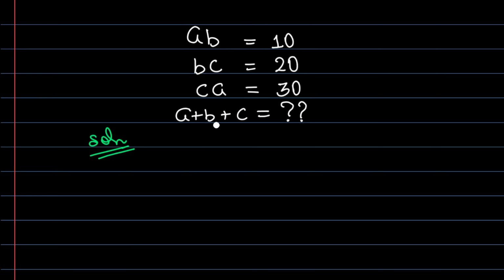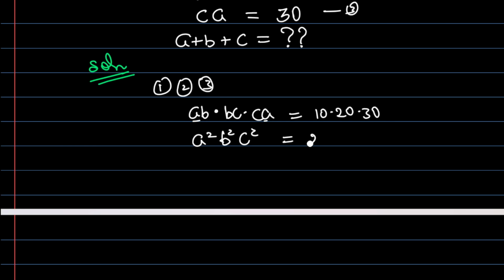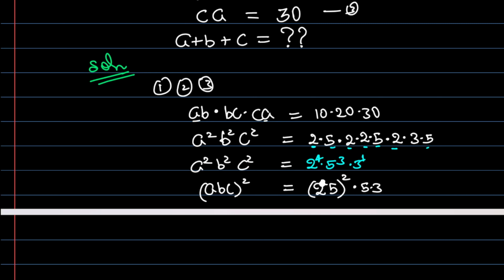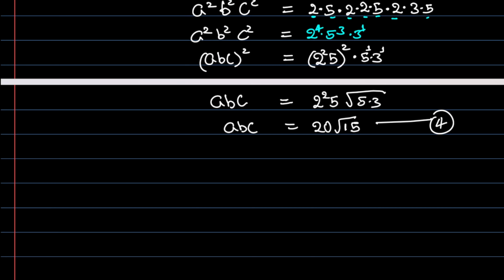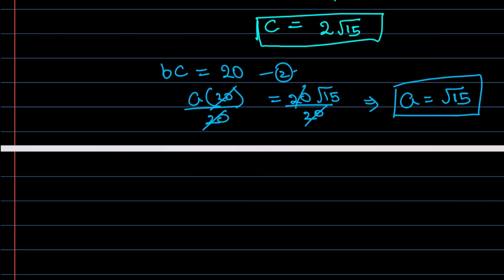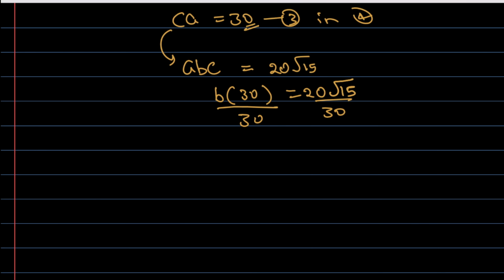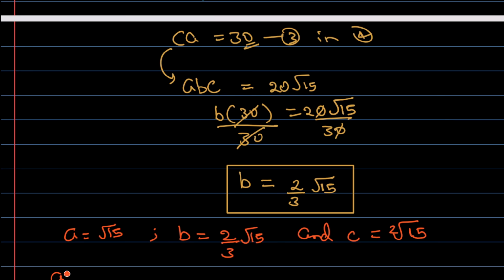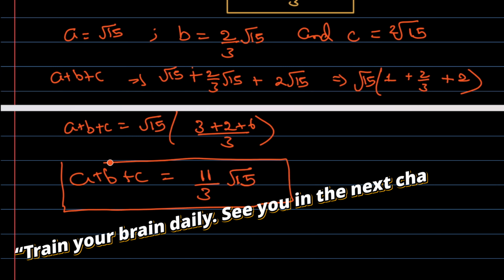Only Smart Students Can Solve This Symmetric Problem 😳 | a+b+c = ?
This looks simple… but it’s a classic Olympiad symmetric algebra problem 🧠✨

Given:
ab = 10
bc = 20
ca = 30

Most students try random substitution… but the real trick is understanding symmetry 🔍

In this video, you will learn:

✔ How to use product symmetry
✔ Why finding abc first is the key 🔑
✔ Clean substitution without guessing
✔ Logical elimination step-by-step

Final Answer:
If you enjoy deep algebra and logical thinking, this series is for you 🚀

Train your brain daily.
Think deeper. Solve smarter.

— LogicNMath 🔥

📝 Connect & Support